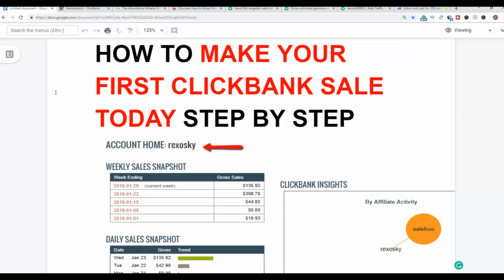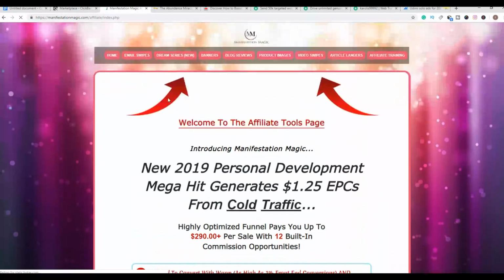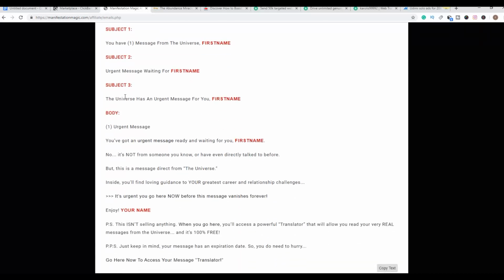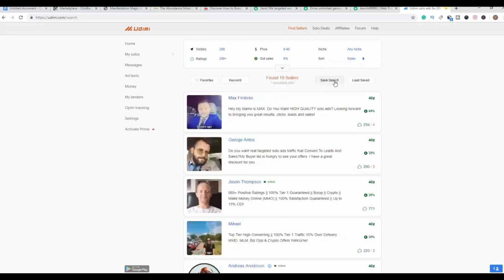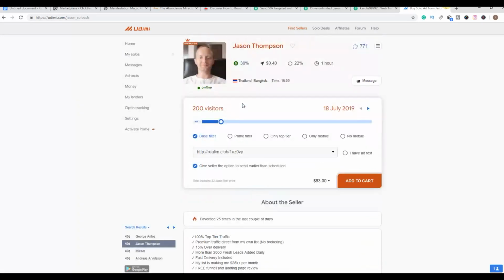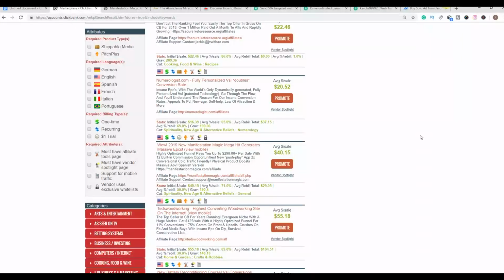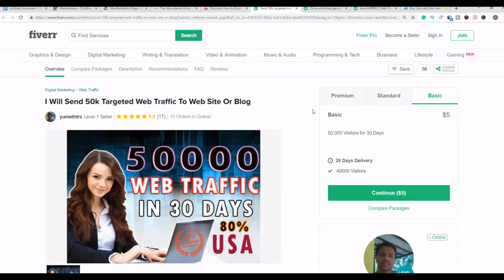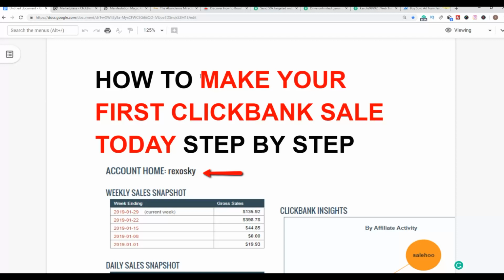How To Make Your First Clickbank Sale Today: Clickbank For Beginners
Learn the simple method that I have used to make sales with Clickbank for free without a website and how you can do the same starting today.
👉 My No.1 Recommendation to make money online

 Skype :           richrexosky

clickbank 2019
clickbank and youtube